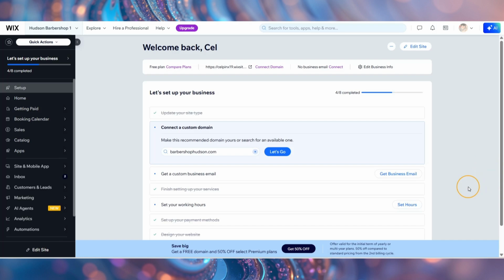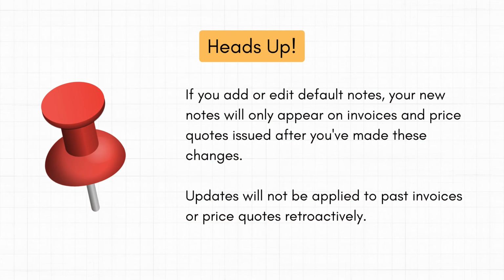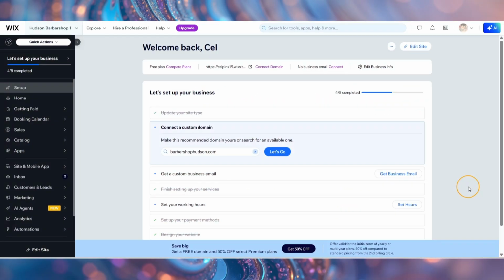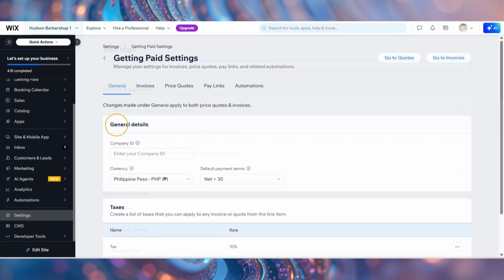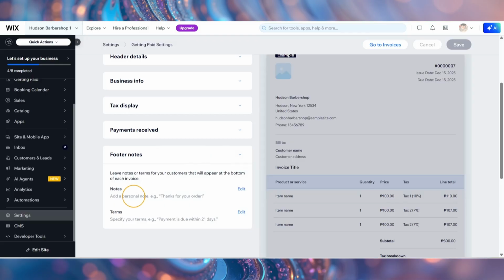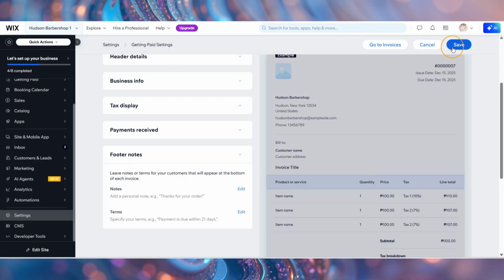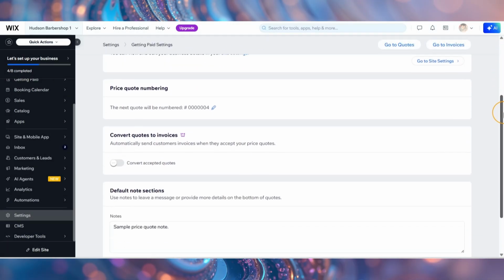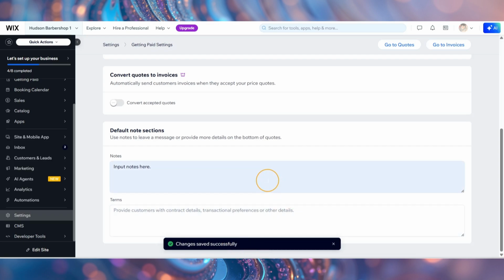Wix Invoices and Price Quotes: How to Add Default Notes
In this video, we'll show you how to add notes to your Invoice or Price Quotes on your Wix site.